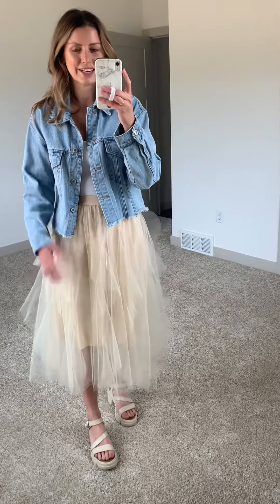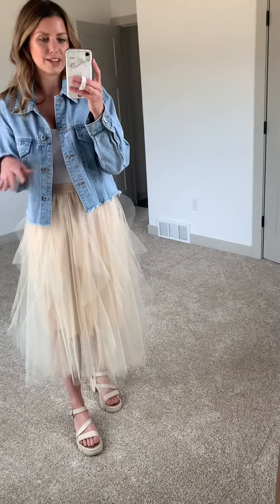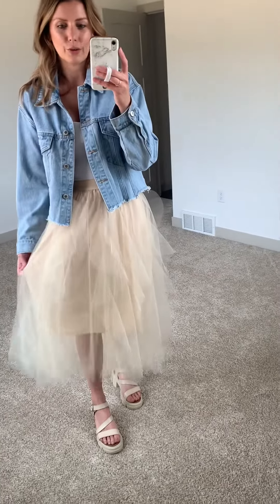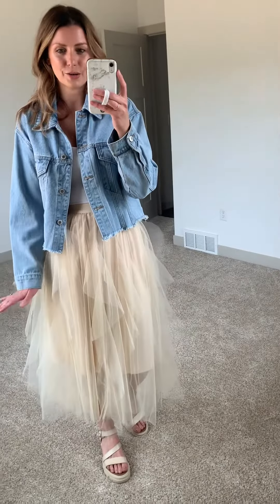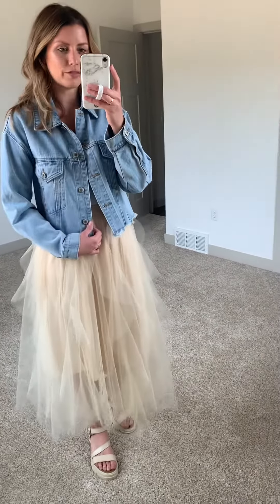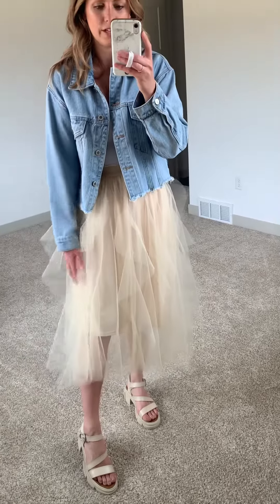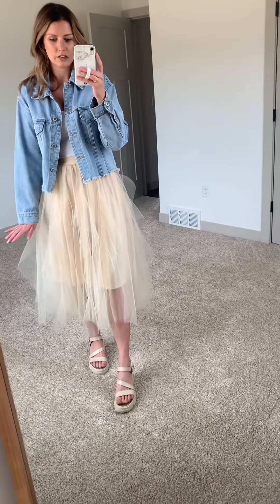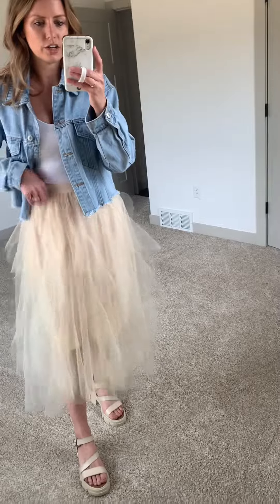Beige tulle skirt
Launching on our website 6.6.23 at 8pm cst!